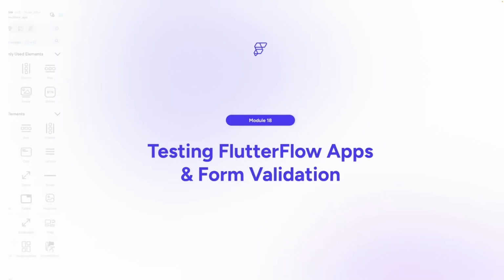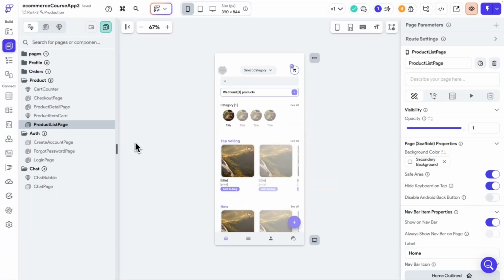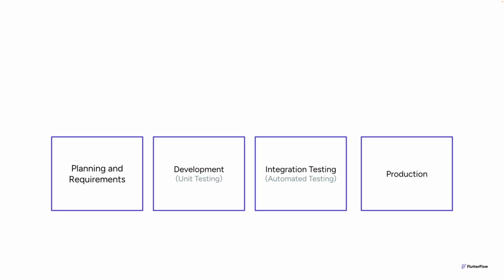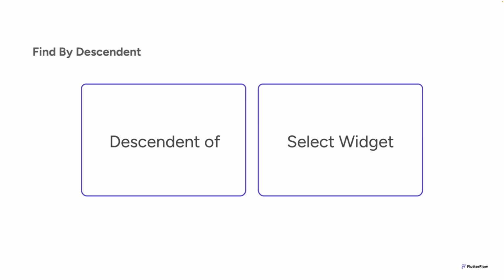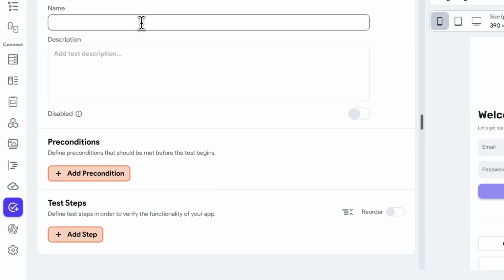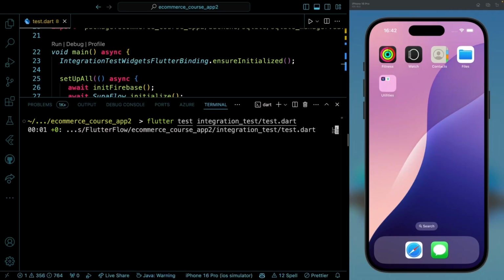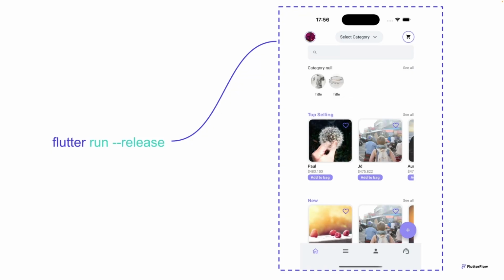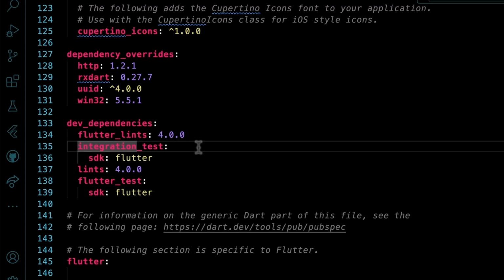21. Testing & Validation | FlutterFlow Studio University Expert Training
In this Testing & Validation module, we delve deeper into ensuring your FlutterFlow Studio applications meet the highest standards of quality and reliability. Learn the tools and techniques required for thorough testing and user-friendly design validation.

📚 What You’ll Learn in This Video:
Comprehensive Testing: Explore different types of testing, including functional, integration, and user acceptance testing.
Data and Form Validation: Learn how to validate inputs and safeguard against errors for seamless user experiences.
Debugging and Iteration: Master debugging workflows and iterate quickly to fix issues during development.

00:00: Overview
01:12: Form Validation
09:39: Automated Tests
16:02: Running Automated Tests
26:04: Read Device Testing
29:27: Firebase Test Lab
30:49: Generated Code